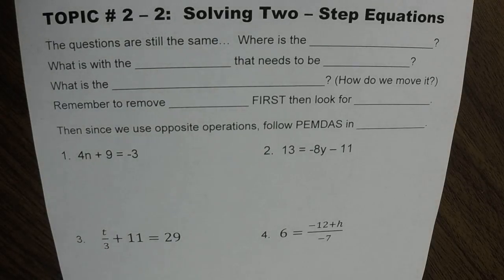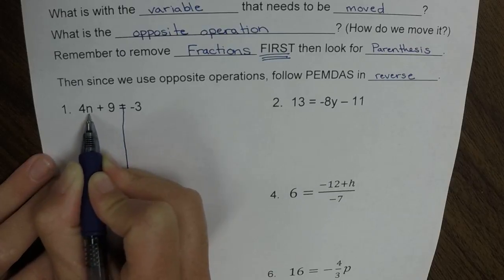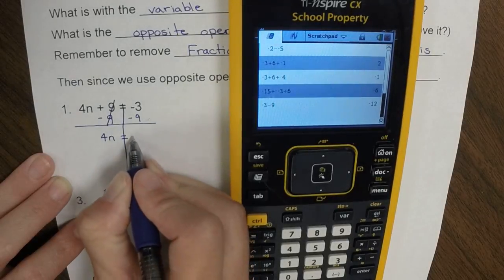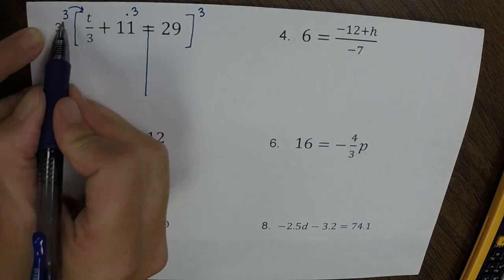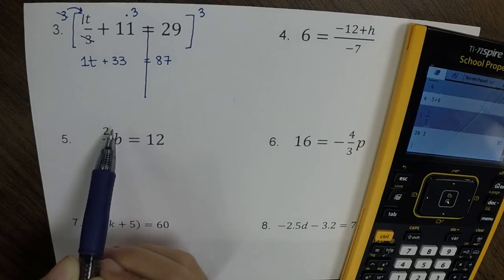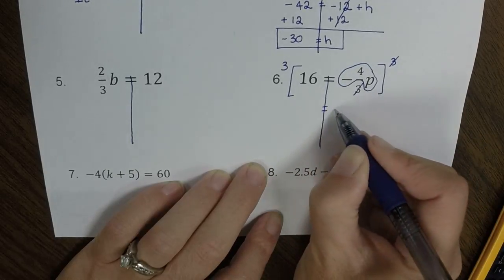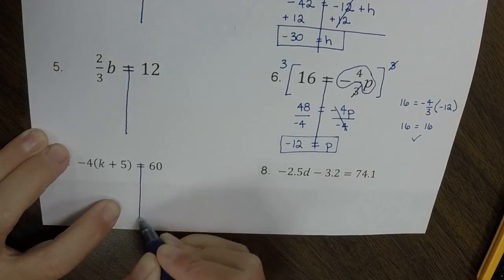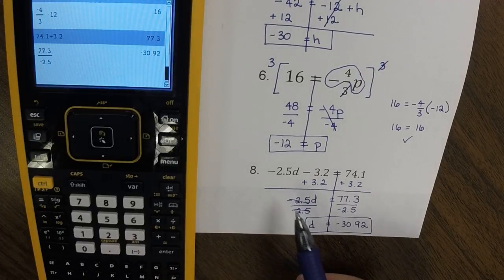Solving Two Step Equations